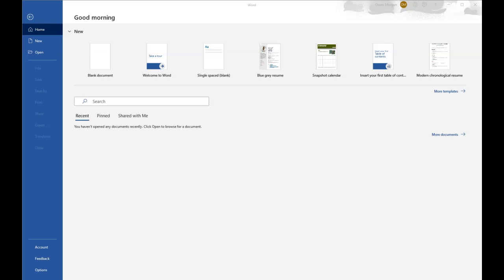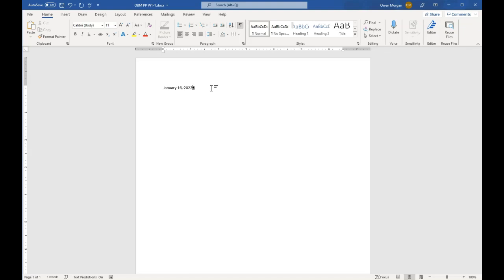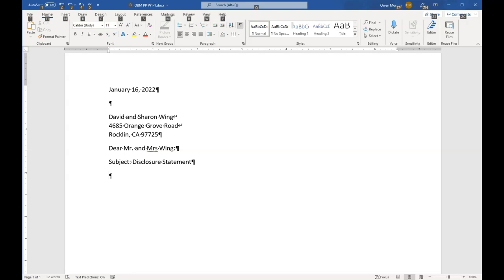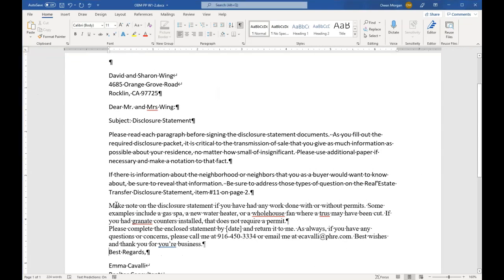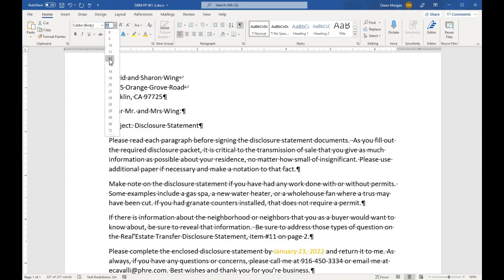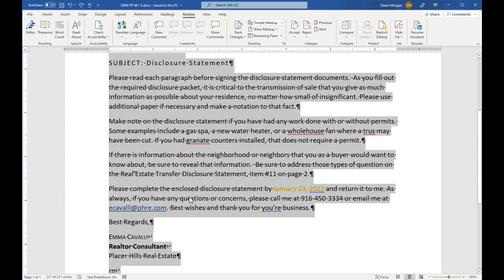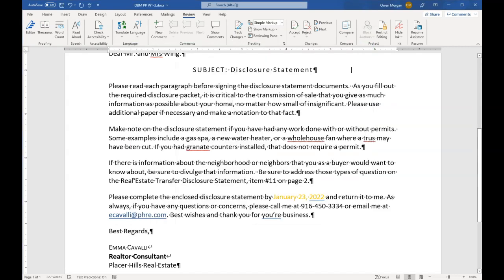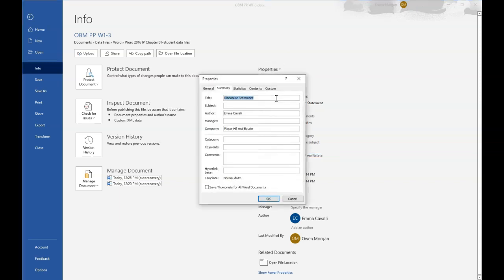CS 120 - Lab 3 Pause and Practice